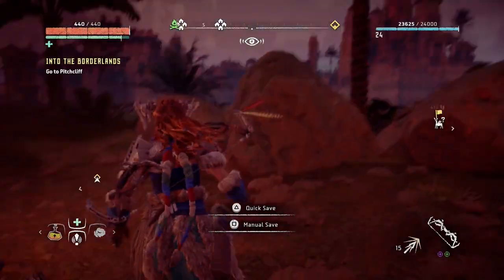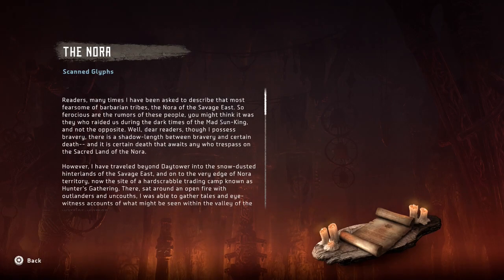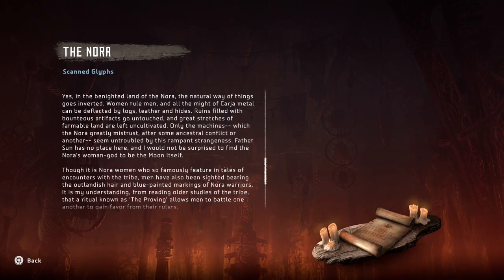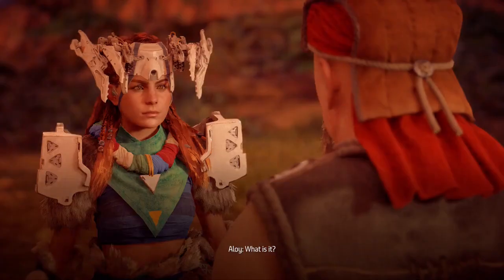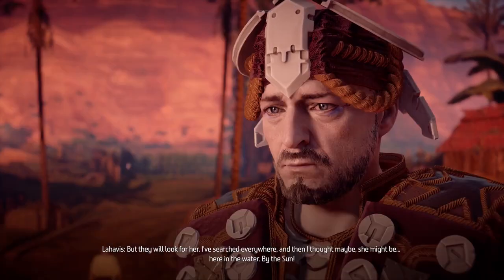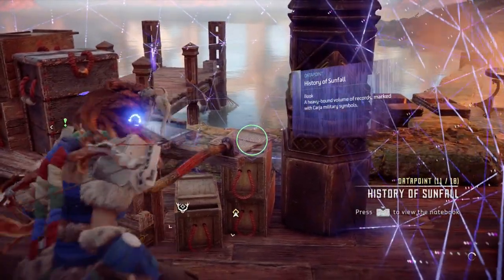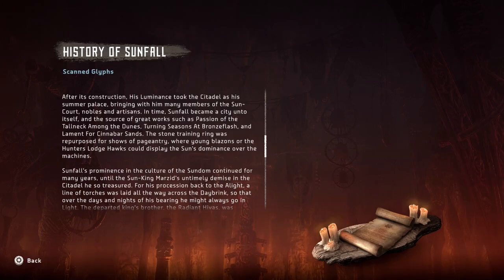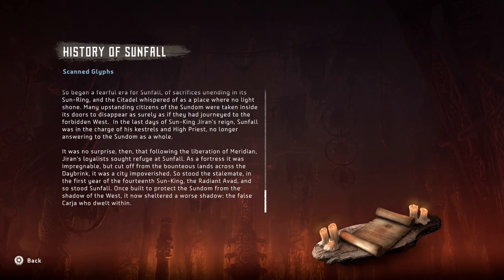Let's Play #10: Horizon Zero Dawn: #54: Checking out Brightmarket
In this episode, we continue towards the collectibles we want, taking a detour to check out Brightmarket and collect a few more sidequests. We also collect a few Collectibles and get a few more glyphs.